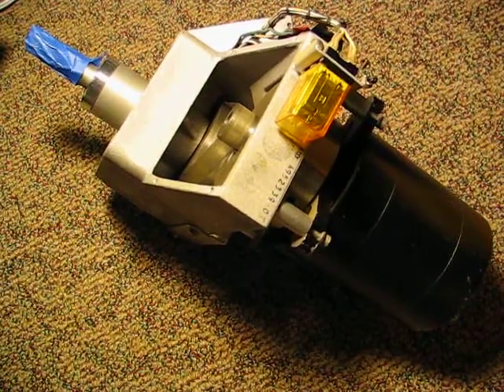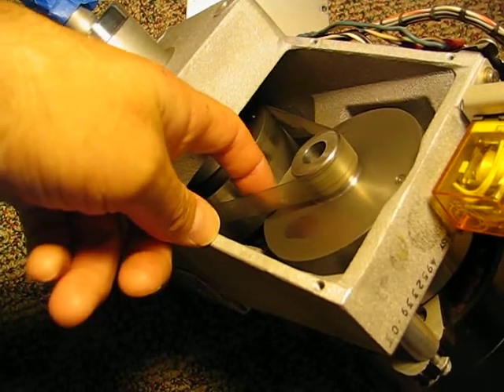Ampex MM-1000 Capstan Belt And Flywheel Exposed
A short video showing the capstan drive mechanism in the AC hysteresis sync capstan motor and shaft assembly from my Ampex MM-1000 analog multitrack tape recorder/reproducer "Matilda".